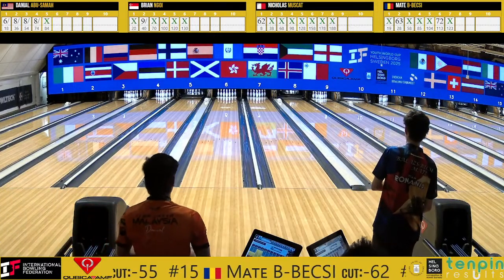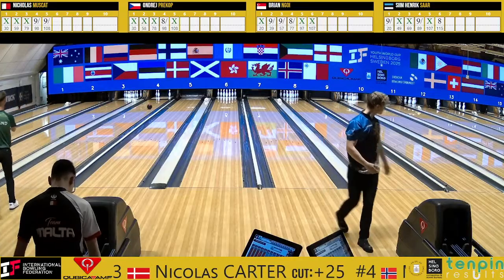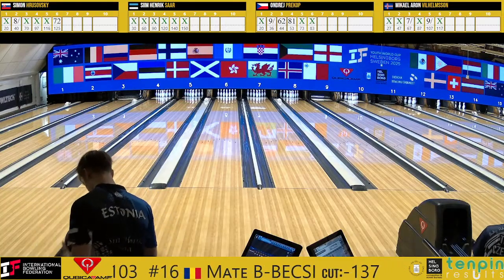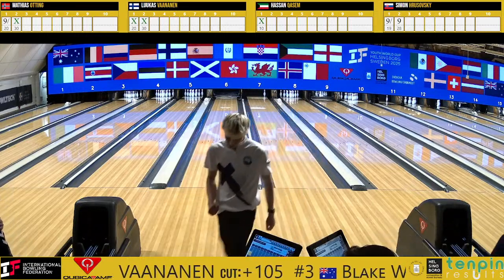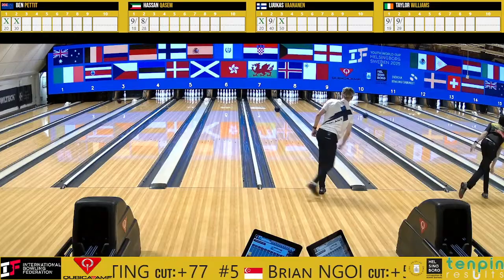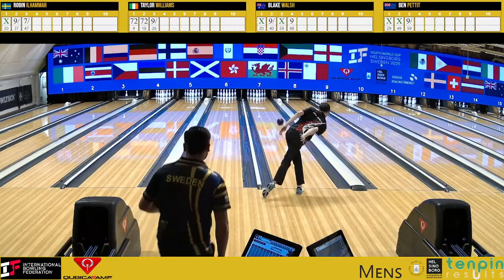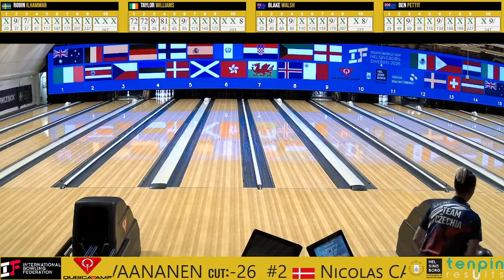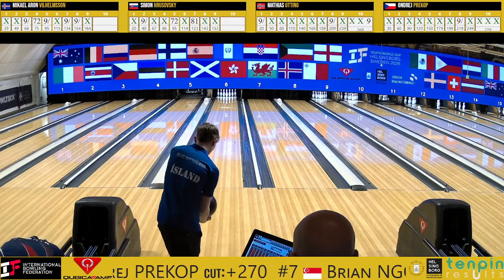Lane 5-8 | 2025 IBF Youth World Cup, Helsingborg | Stage 2 – Men Top 16 (Games 1-8)